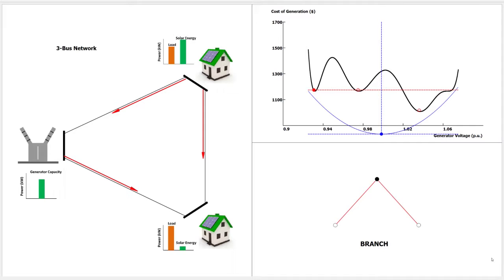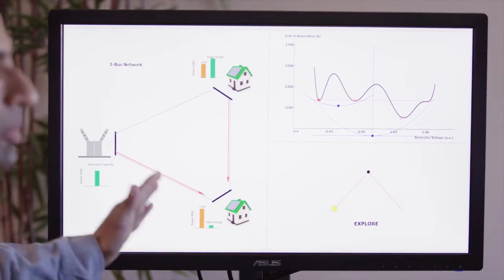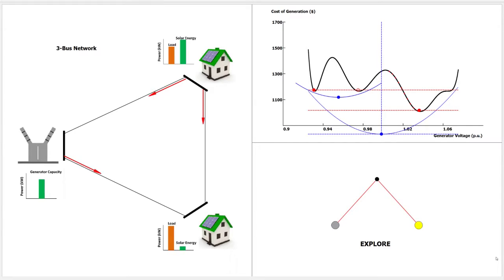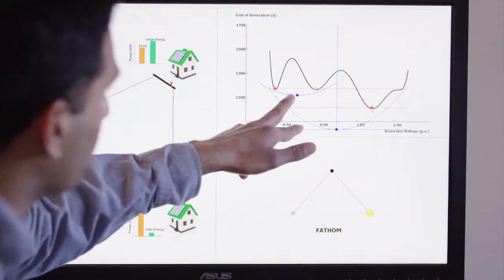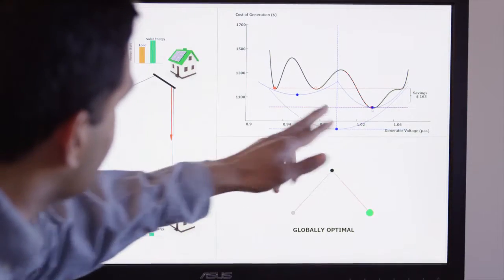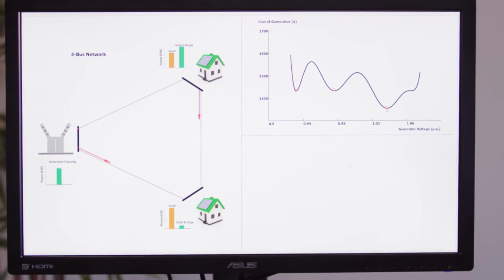Globally Optimal Power Flow